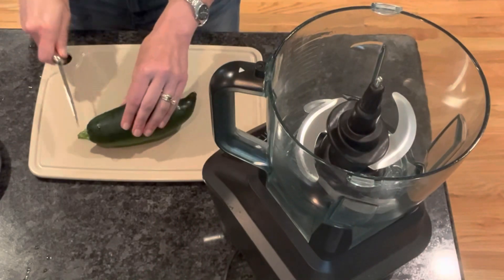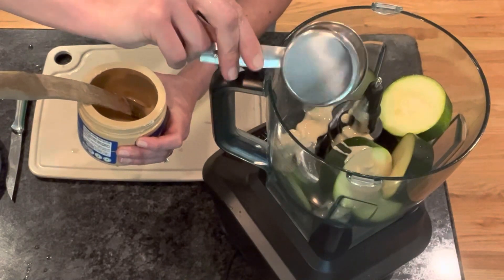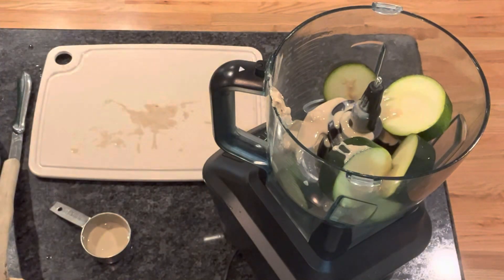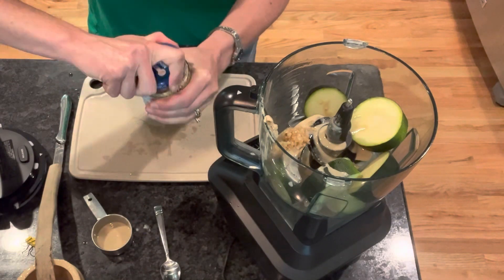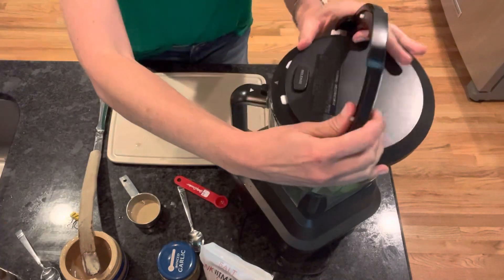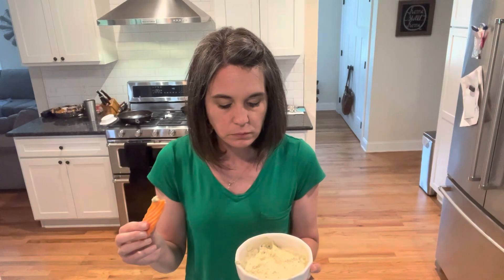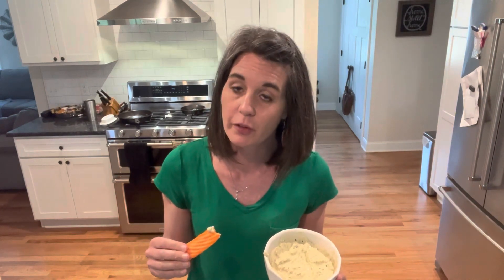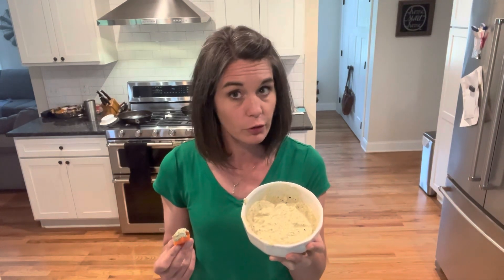Zucchini Hummus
Recipe for Zucchini Hummus:

1 cup of zucchini
1/3 cup of tahini
2-3 tbsp fresh lemon juice
1-2 cloves of garlic
1/2 tsp pink salt
2 tsp cumin

Blend in food processor until creamy consistency.